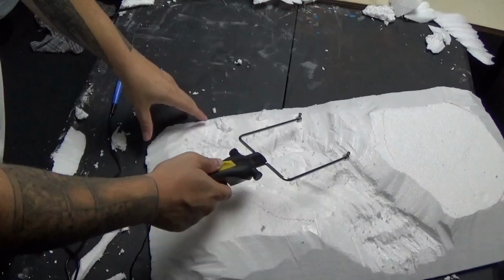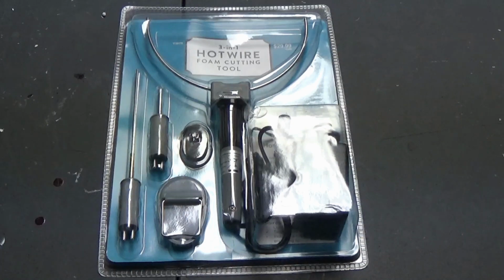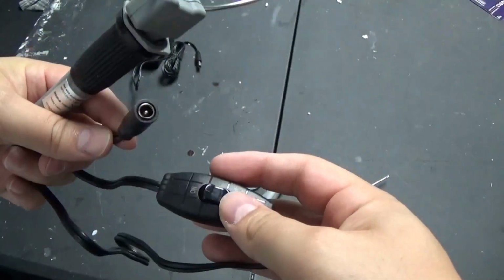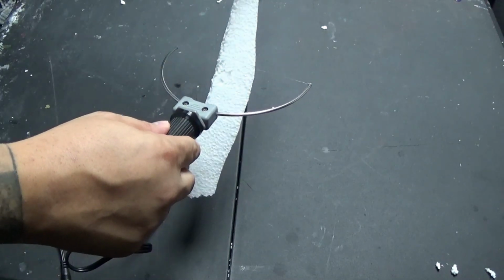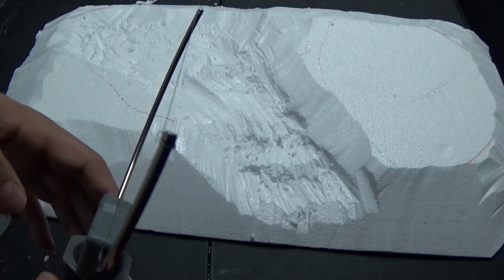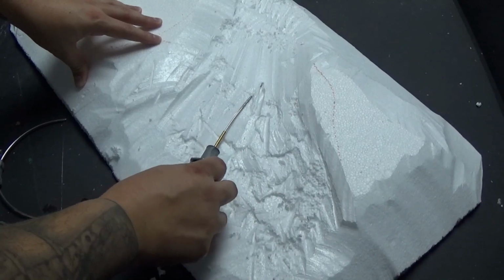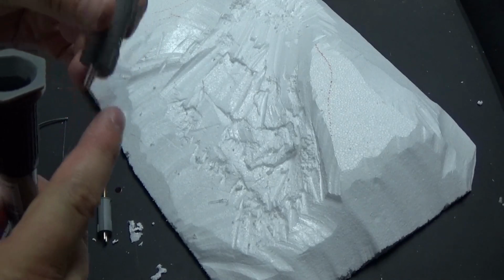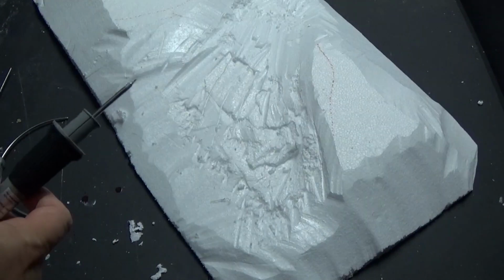3 in 1 Hot wire Cutter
A hot wire cutter that goes for 29.99 at hobby lobby.